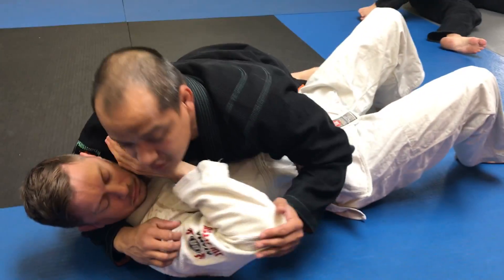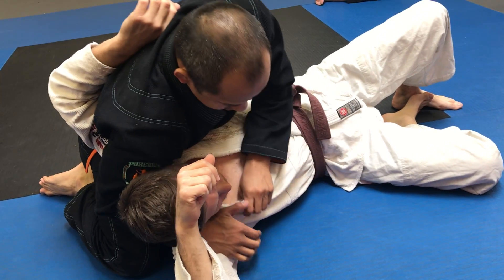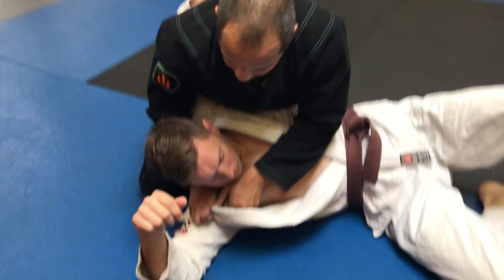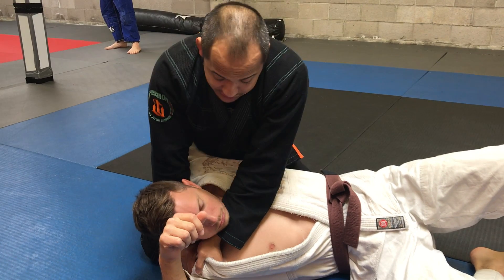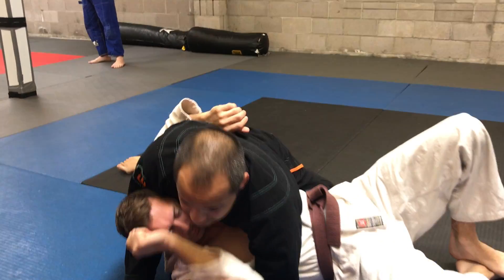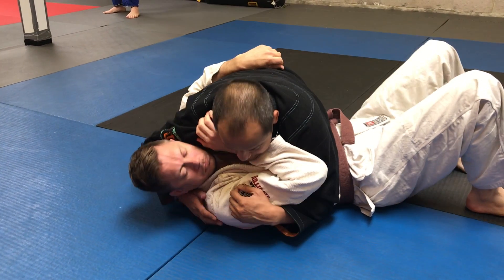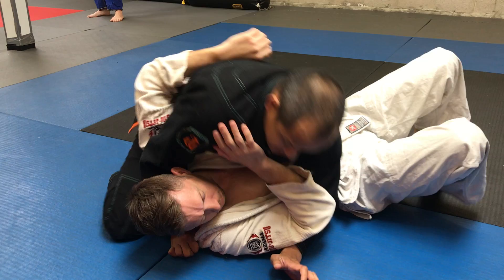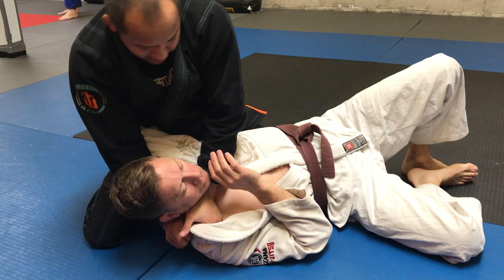3m Side Control to Scissor Choke